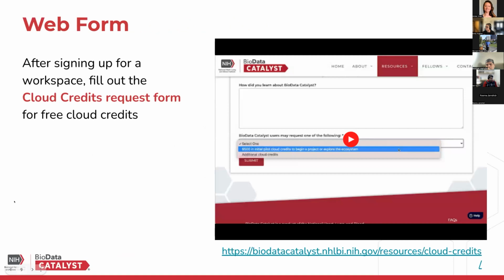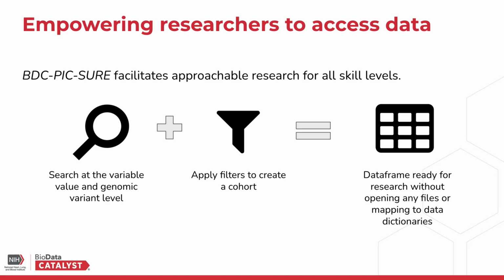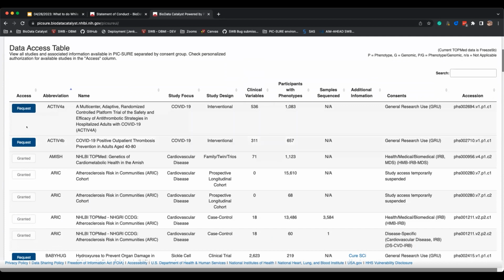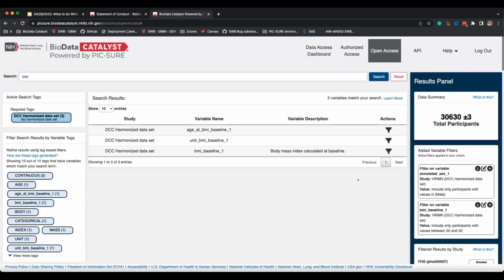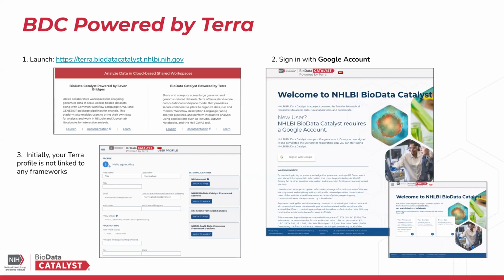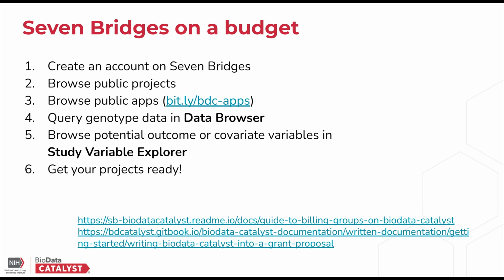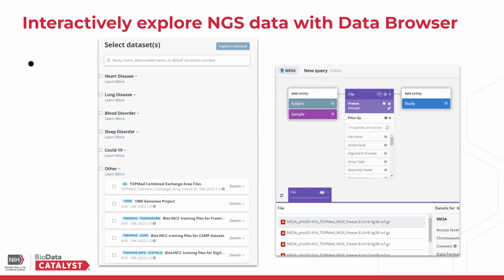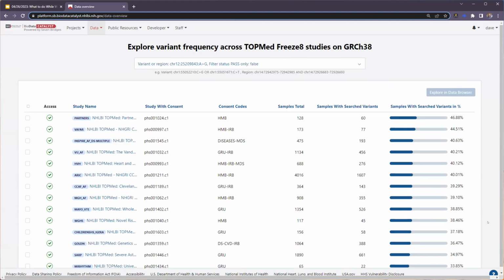What to do While Waiting for Funding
This is a recording from the "What to do While Waiting for Funding" BDC Community Hours hosted on April 26, 2023. For slides from this session, view this post on the BDC forum